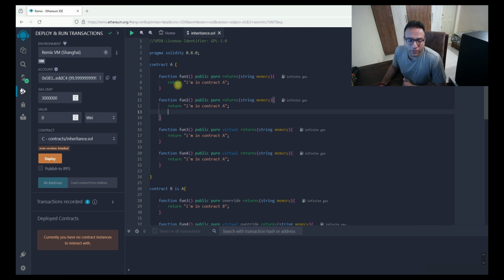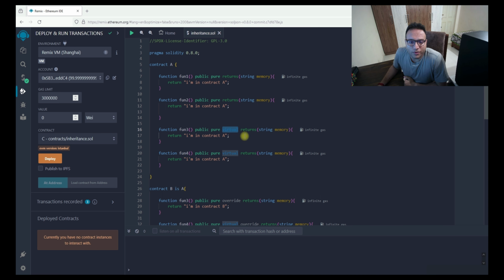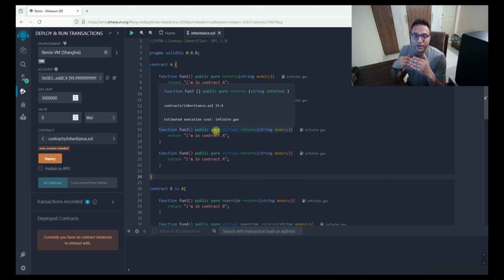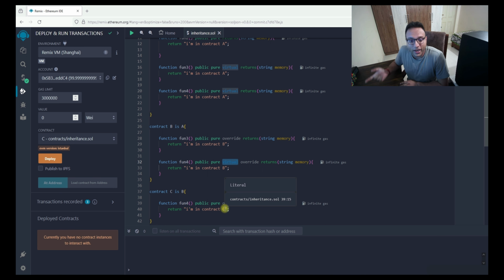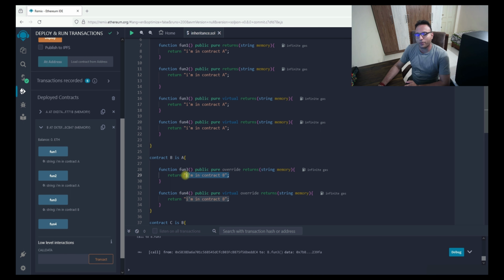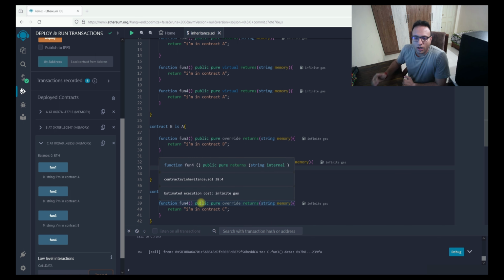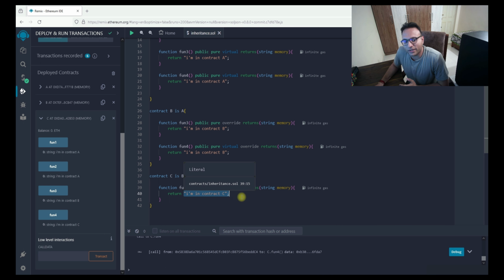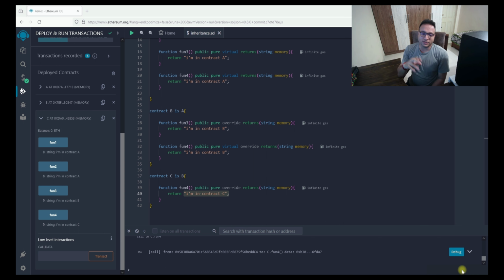Solidity Programming Language – Inheritance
This is a video on solidity programming that covers the concept of inheritance.